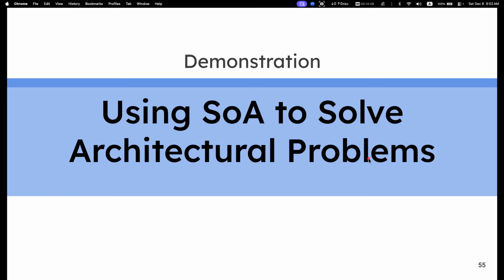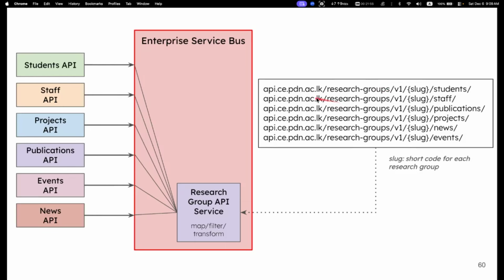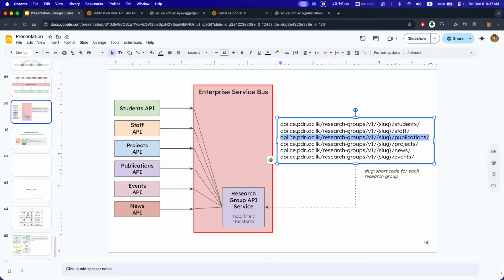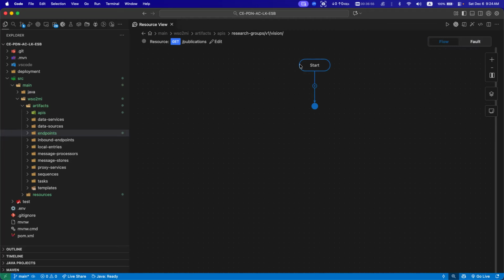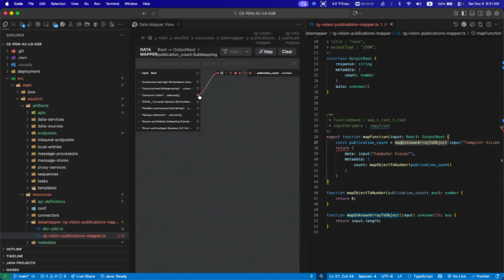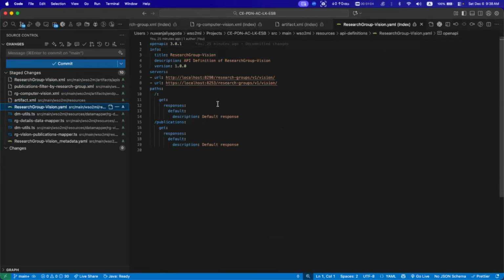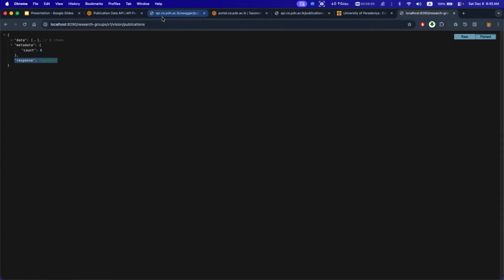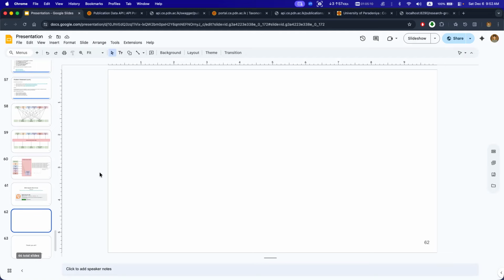Demo: Use of WSO2 MI to build a ESB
This video demonstrates how Service-Oriented Architecture (SOA) concepts can be applied to model different services and build integrations using an Enterprise Service Bus (ESB).

You will learn how services are structured, how they interact, and how an ESB helps streamline communication, orchestration, and integration across systems.